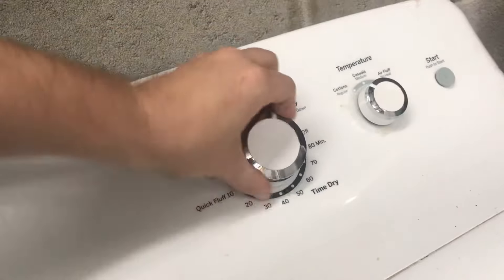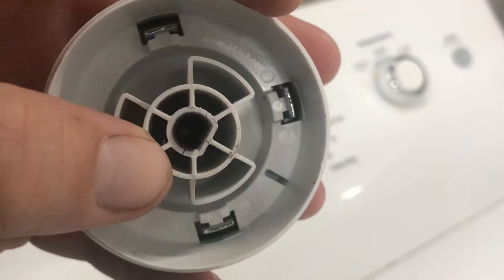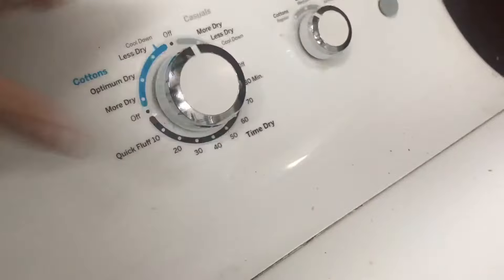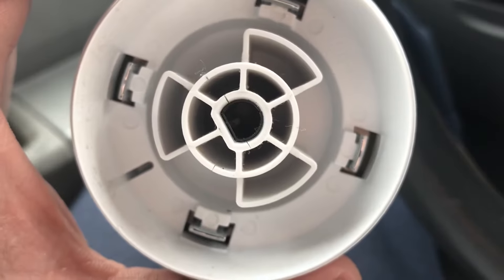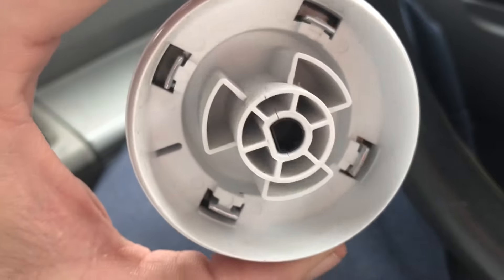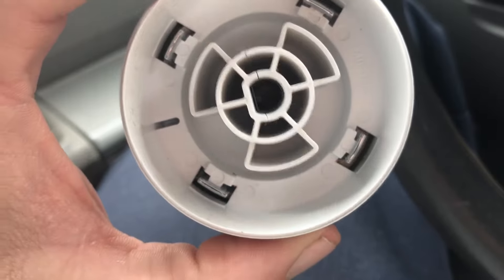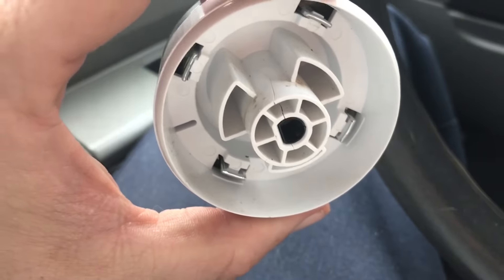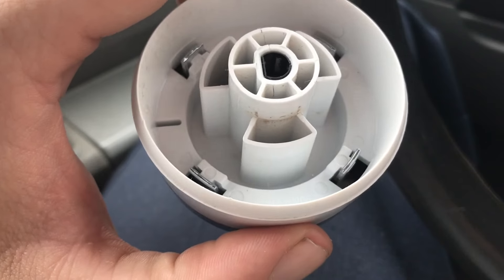GE dryer easy fix (knob not turning timer)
First thing to look for on GE dryers not turning on is the knob.  It could have got hairline cracks in the connection onto the timer cause it to not spin the timer.

Looks like you can’t get this part off of amazon yet so here is the part number.

Just google it and you can find a cheap one to purchase.